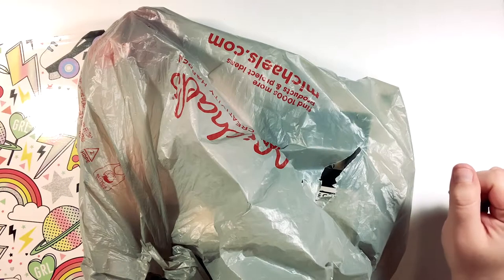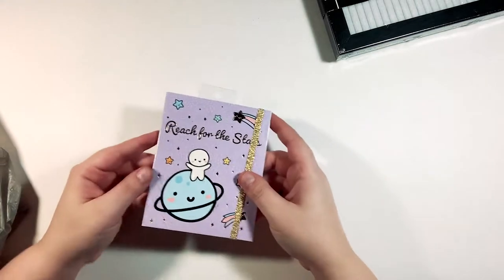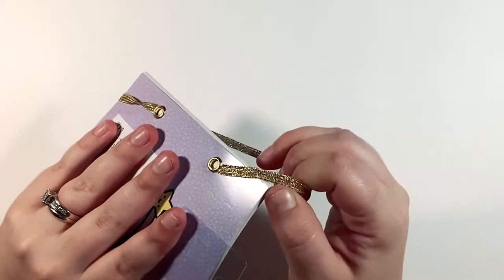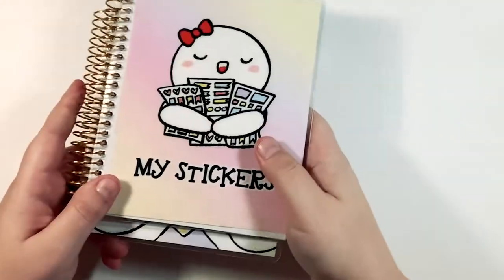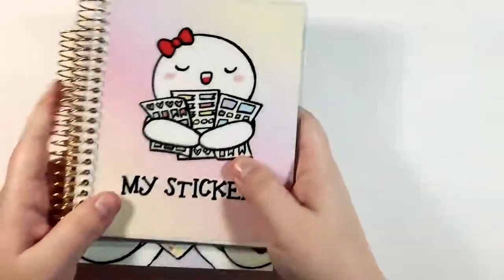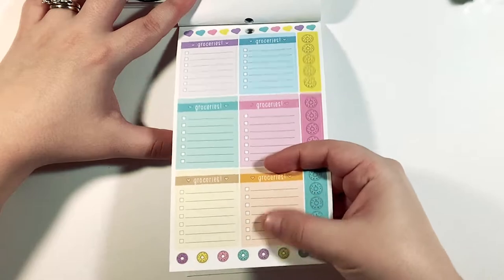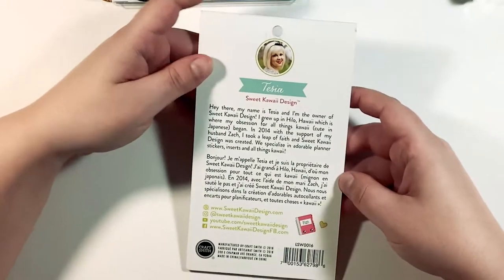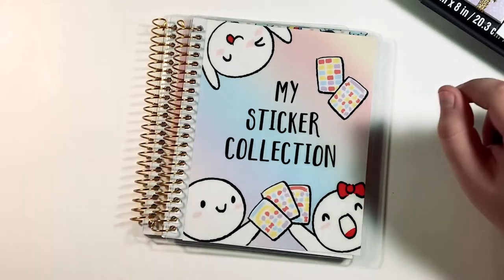Mini Michaels Haul! 7/10/20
I put on my mask and marched into Michaels to get a few things to cheer me up! I am SO excited about these new designers I discovered!